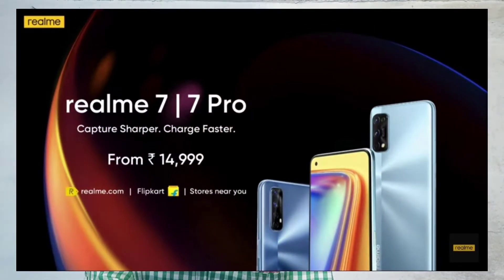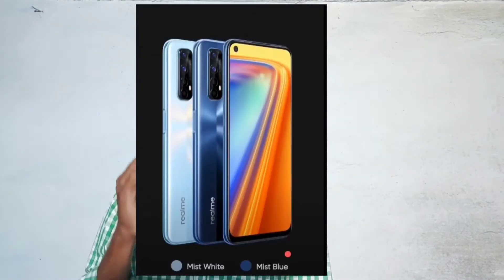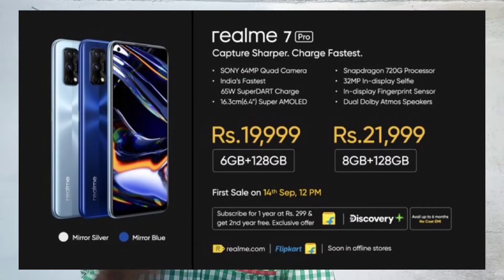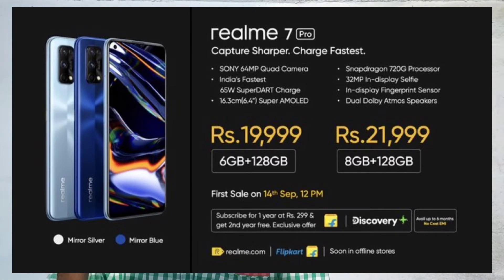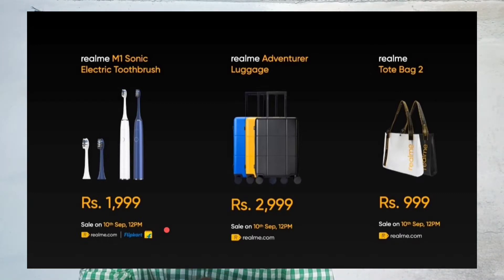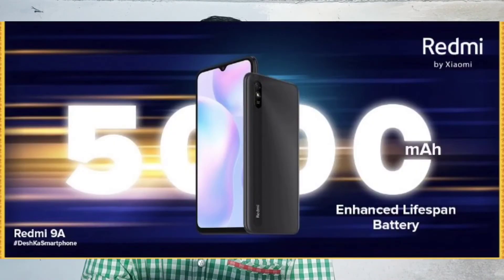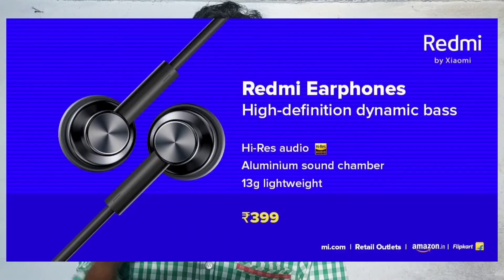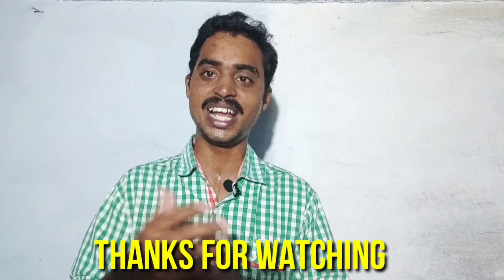Tech news#169,Realme 7 and 7 Pro mobiles launched,Poco X3 mobile Unboxing images,Poco M2 mobile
Tech news#169,Realme 7 and 7 Pro mobiles launched,Poco X3 mobile Unboxing images,Poco M2 mobile launched,Redmi 9A mobile launched,Redmi smart band coming soon,Redmi earphones launched with best price.

       I will give more updates for you

My channel Instagram link

My channel Telegram link

Narahari channel telugu
Tech news,unboxing and reviews